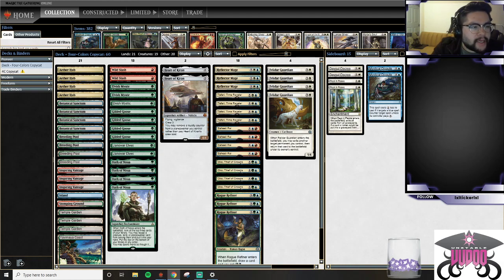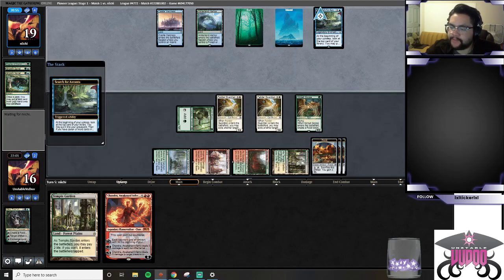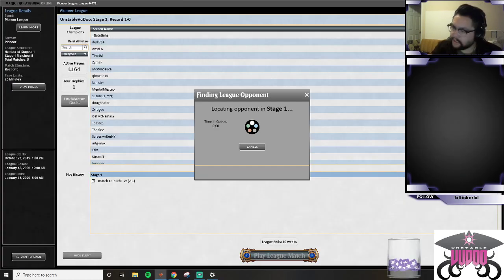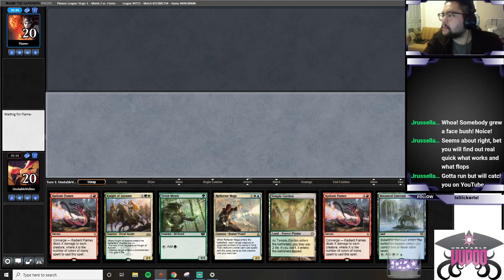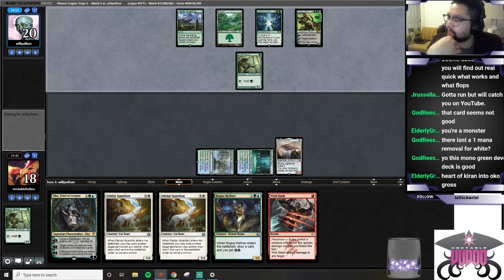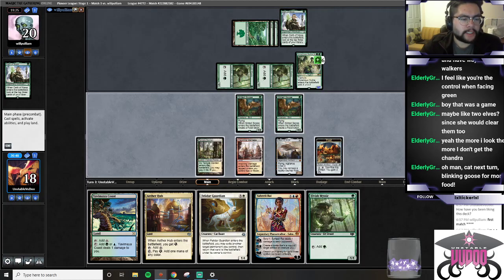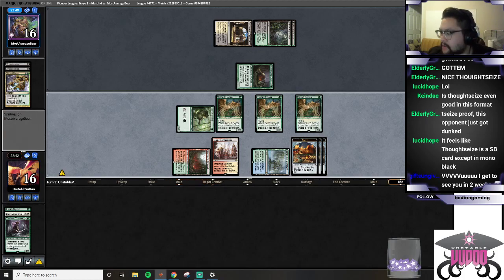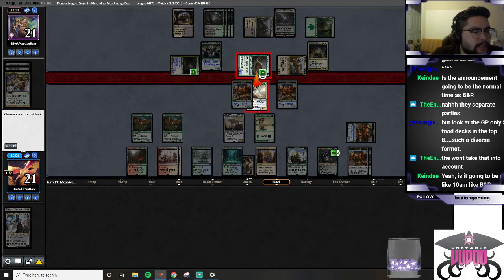4C CopyCat 11 03 19